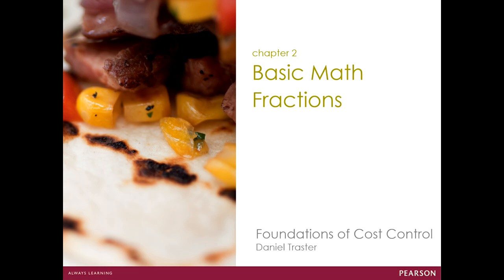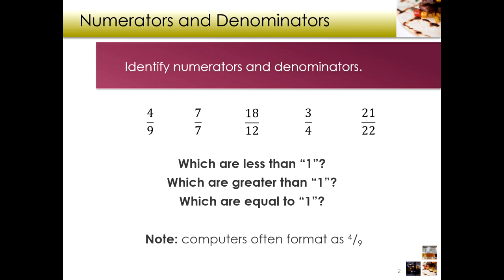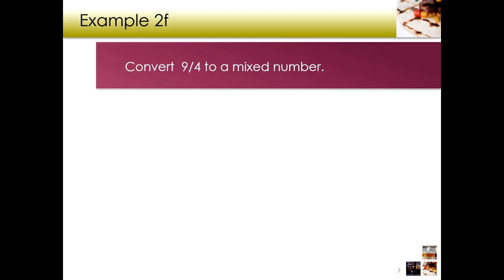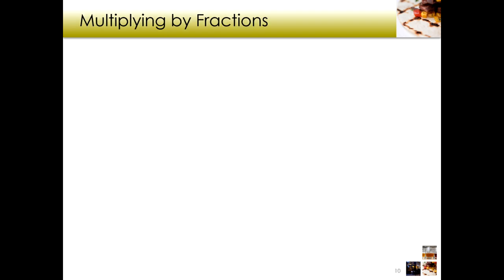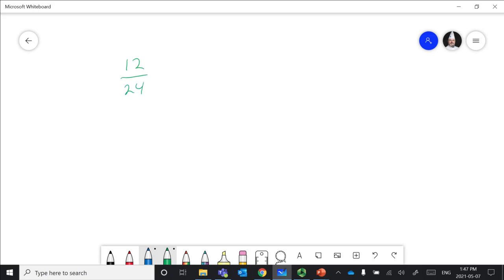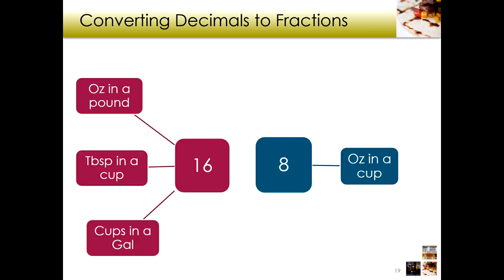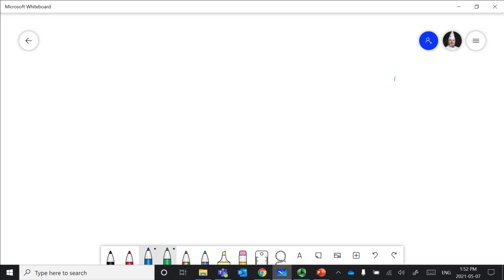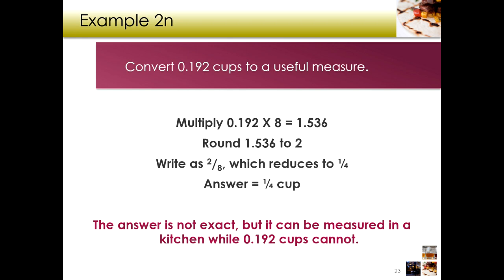Basic Math Fractions default